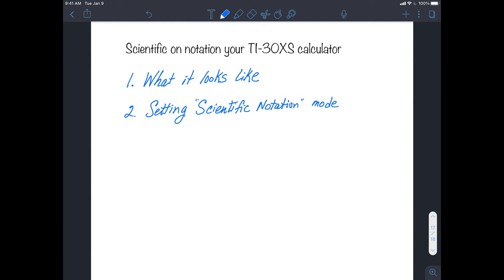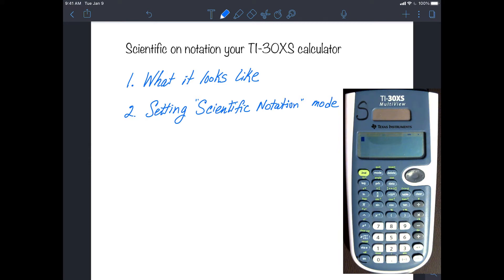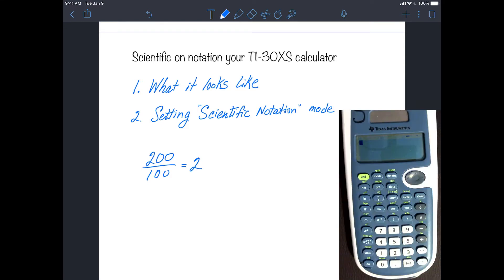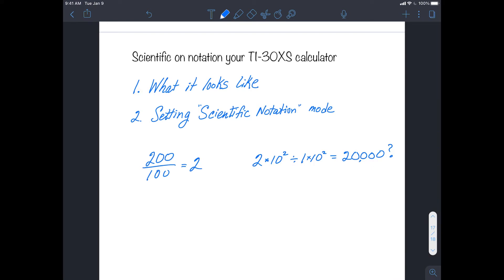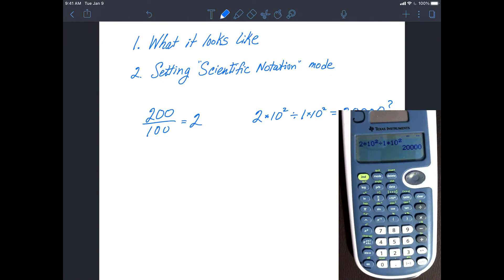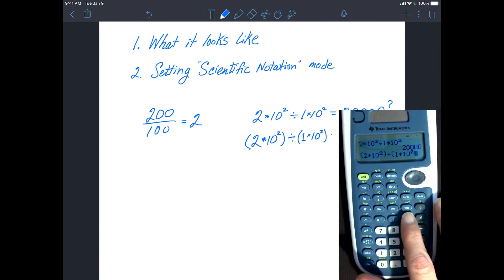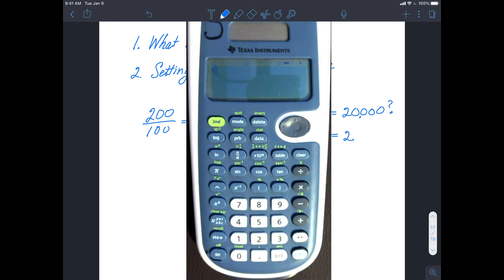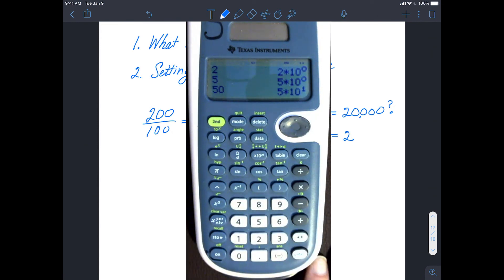Scientific Notation on the TI-30XS Calculator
Using  your TI-30XS calculator to do arithmetic with scientific notation.